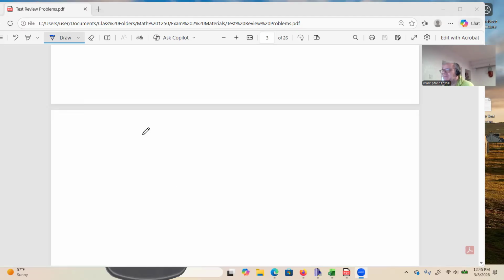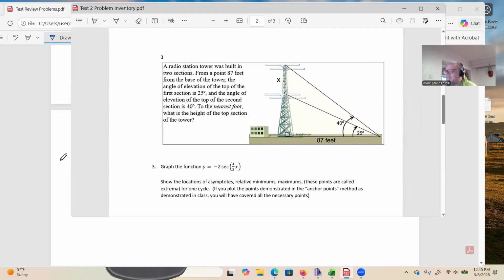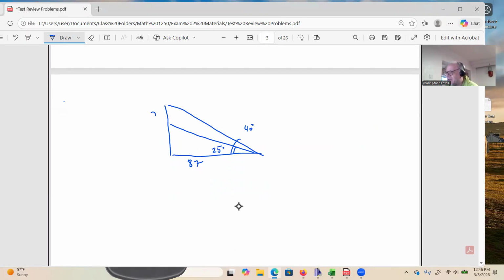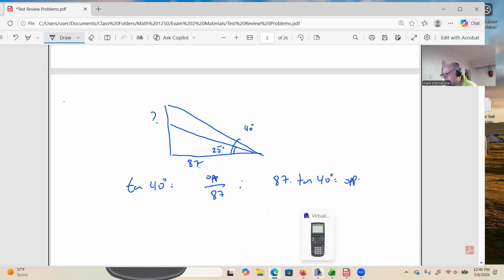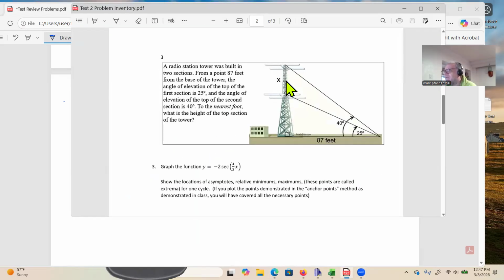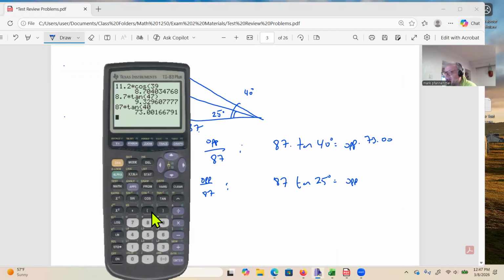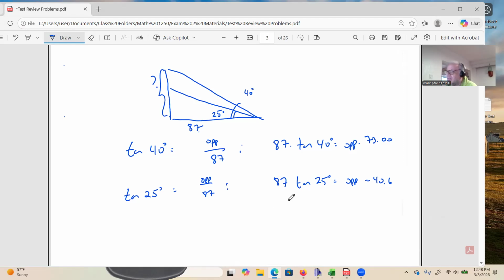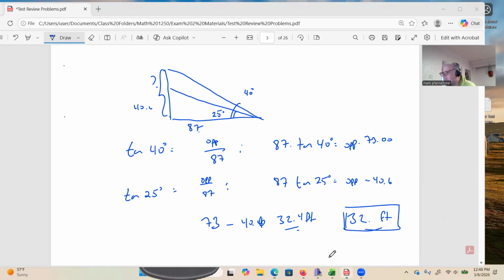test 2 problem inventory problem 3